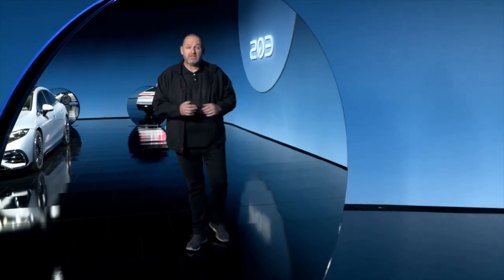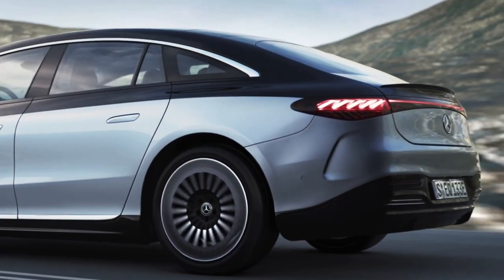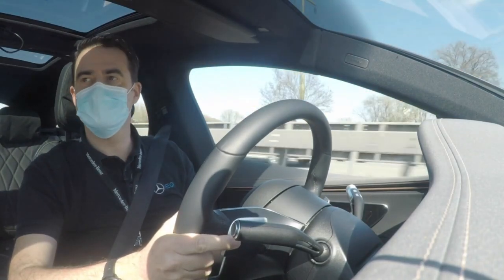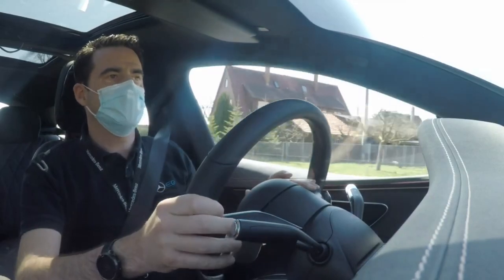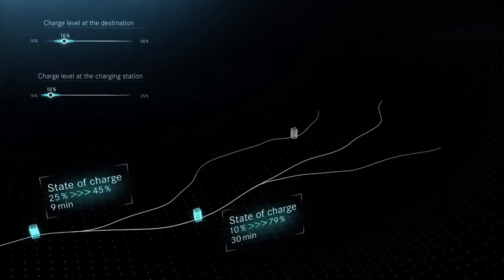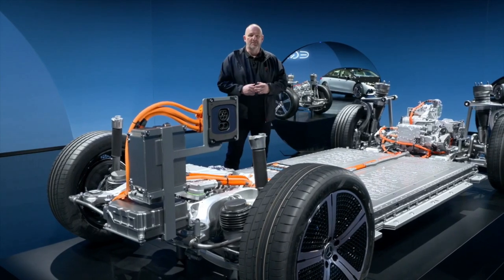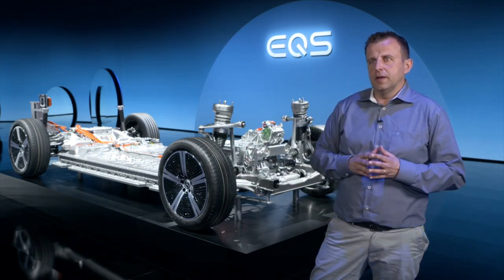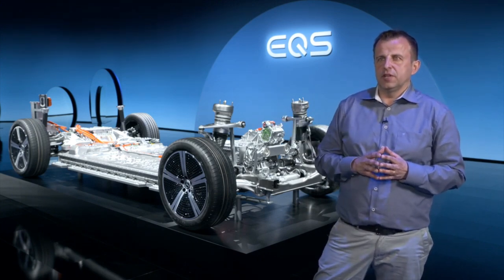2022 Mercedes EQS (Production in Germany) The most luxurious ev car! mercedes eqs 2022 (full review)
2022 Mercedes EQS (Production in Germany) The most luxurious ev car! mercedes eqs 2022 (full review)

2022 Mercedes Benz EQS! (review) mercedes eqs.

2022 Mercedes-Benz EQS Interior Aims for New Heights of Tech, Luxury.

Mercedes' new electric flagship sedan features a dash-spanning “Hyperscreen,” floating design elements, and a high degree of user customizability.

    Mercedes-Benz has revealed photos of the EQS electric luxury sedan's interior.
    The available dash-spanning Hyperscreen infotainment display is a showstopper.
    The 2022 EQS will be fully revealed on April 15 and should go on sale this summer.

This is the first detailed look at the 2022 Mercedes-Benz EQS, an all-electric luxury sedan coming to streets near you soon. While mechanical and performance details will have to wait, Mercedes has shown photos of the interior and given us details on this EV’s design ahead of its production launch. The EQS will offer a dashboard-spanning infotainment screen (as well as a more minimalist alternative), artful interior design, elegant materials selection, and a futuristic exterior with fresh proportions, as well as a selection of “soundscapes” designed to give auditory feedback to the driver.

2022 mercedes benz eqs interior

The EQS’ interior is the real star of this particular show. Front and center—well, spanning the whole dash, actually—is Mercedes-Benz’s new Hyperscreen. The monolithic sheet of glass spans the entirety of the dashboard, encompassing the driver’s instrument cluster, the center display, and the front passenger area. Within that sheet of glass are multiple screens, enabling what appears to be a flexible, intuitive arrangement of cabin and entertainment controls. The Hyperscreen can display various ambient backgrounds when not in use, complementing the RGB ambient lighting throughout the cabin.

If all that glass and screen is less than appealing to you, fret not: Mercedes will offer a more conventional vertically oriented floating display like that in the new S-class sedan. It hovers just in front of the center of the dashboard, anchored to the center console. In the Hyperscreen-less EQS variants, the dash can instead be covered in a variety of wood, metal, or other materials, with a range of finishes and designs. Whichever screen you choose, the center console just below is an architectural affair, floating delicately between the driver and passenger seats, leaving ample storage space beneath.

A single arching line, termed a “One Bow” line, extends from the rear of the front wheel well, defining the roof line and sweeping through the rear of the car. In a modern homage to a classic electrical innovation, the taillights are modeled after the helix shape of the element of an old-fashioned Edison bulb. To emphasize the EQS’s electric-powered nature, the hood is much shorter than you’d find on a combustion-powered full-size luxury sedan; likewise, the rear overhang is very short. The optional 22-inch wheels add to the imposing scale of the EQS. The result is a long-wheelbase, long-cabin form factor that should yield a great deal of interior space for occupants.

2022 mercedes benz eqs interior.

If the futuristic exterior design and mega-screen interior aren’t enough for you, perhaps you’ll enjoy the various sounds the EQS makes while driving. Synthesized entirely by the Mercedes-Benz team, the artificial driving sounds range from mellow, everyday commuter comfort to more aggressive, sporty noises. Mercedes sound designer Thomas Küppers describes Silver Waves mode as “soft, elegant...not the most emotional sound.” Bump the enthusiasm to Vivid Flux for an electronica-inspired soundtrack, or all the way to Roaring Pulse, which Küppers describes as “dedicated to the people who stick to strong associations with powerful machines. Think of big, big engines, turbines, and add in a force of nature, like a volcano.”

Eager for more information about the Mercedes-Benz EQS electric luxury sedan? We’ll have the full details when the EQS is fully unveiled on April 15 ahead of its expected arrival on U.S. dealer lots this summer.